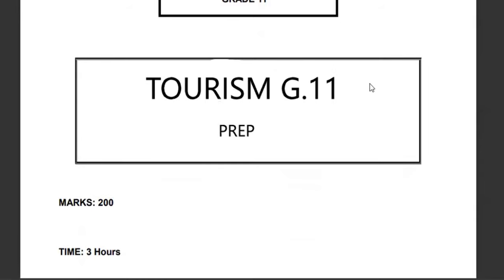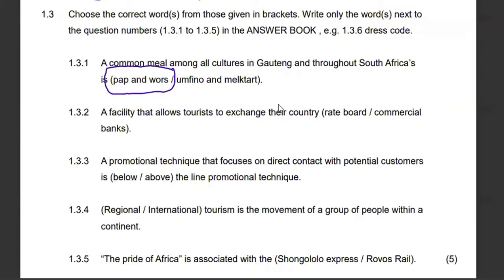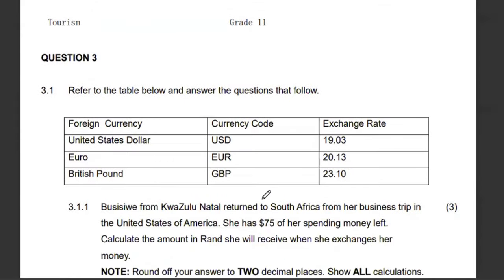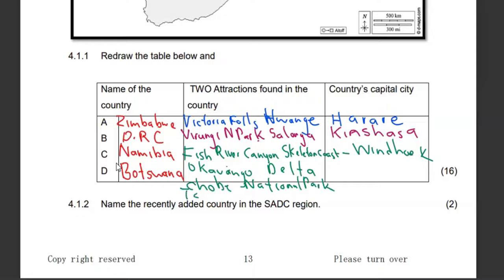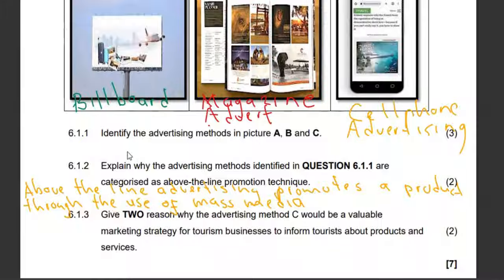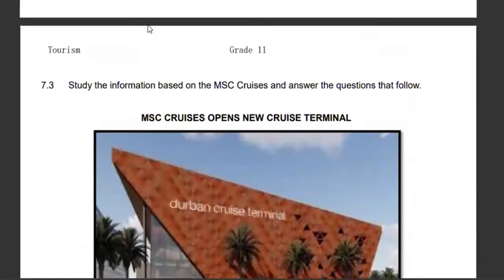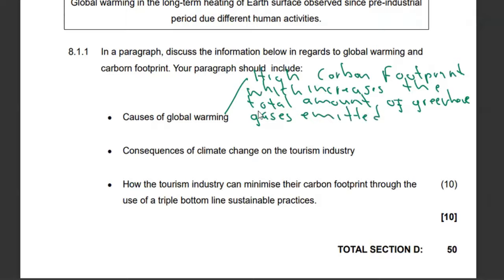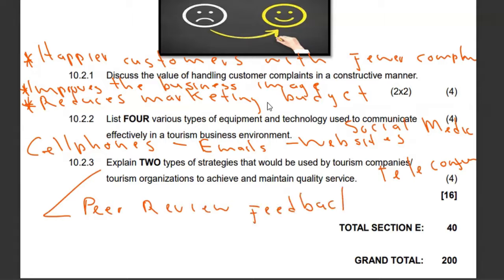2025 TOURISM GRADE 11 FINAL EXAMS GRADE 11 2025 get answered END OF TERM 4 GRADE 11 november exams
memo 2025 TOURISM GRADE 11  FINAL EXAMS GRADE 11 2025 get answered END OF TERM 4 GRADE 11 November exams